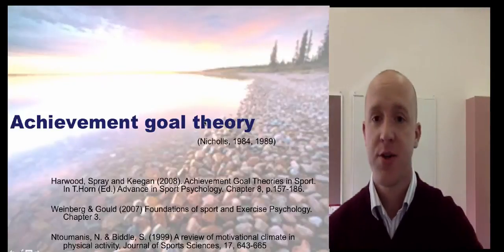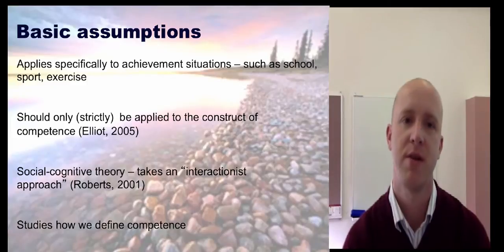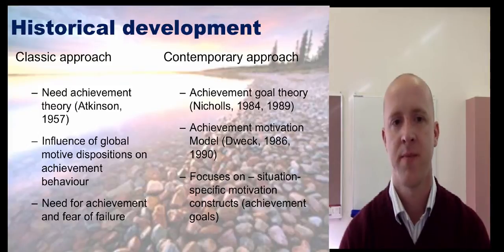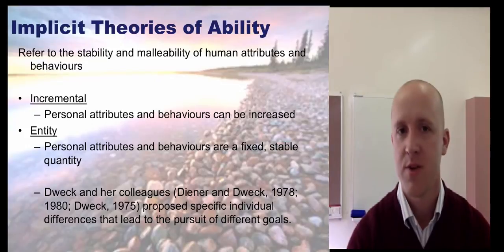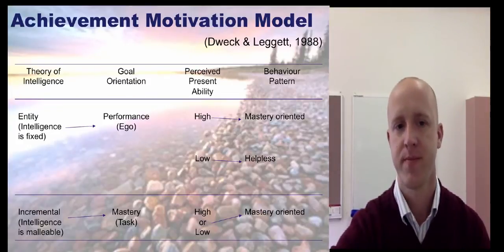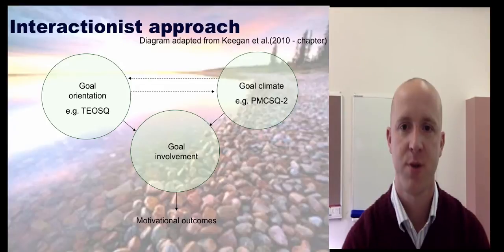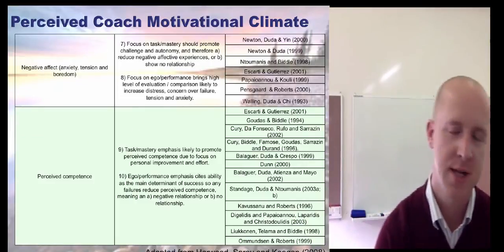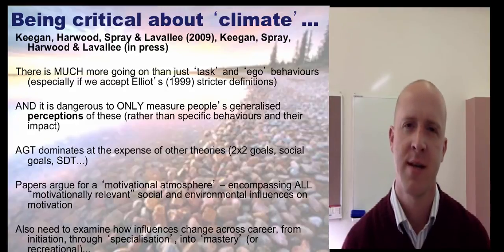Sport and Perforance Psychology - Introduction to Achievement Goal Theory